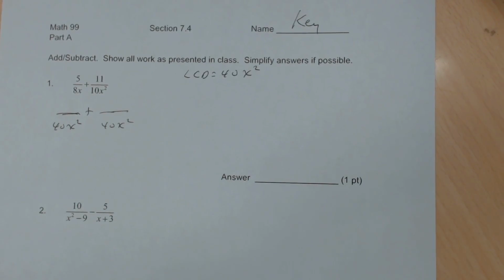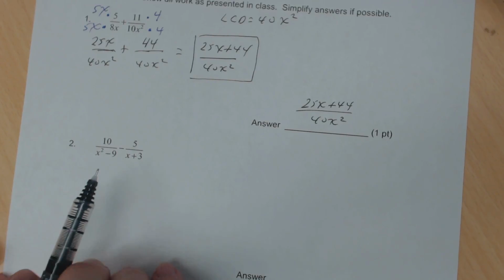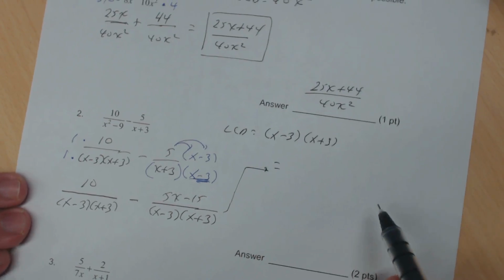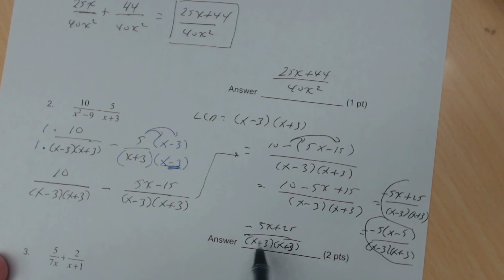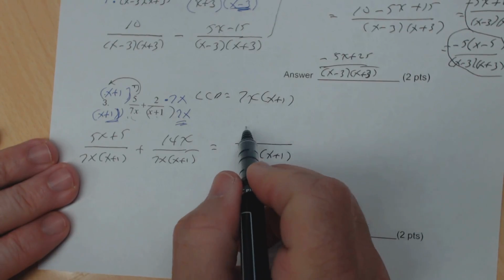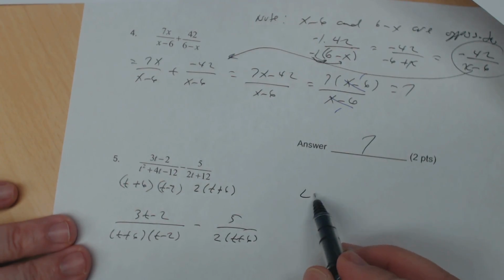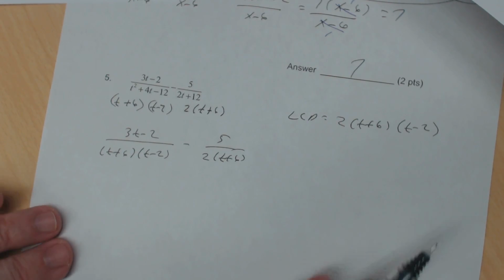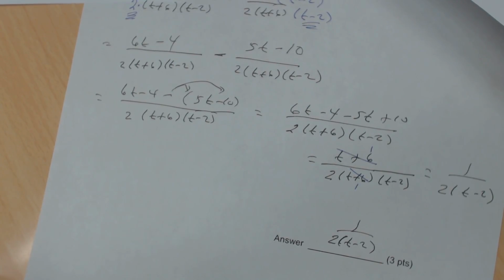Key 7 4 pa